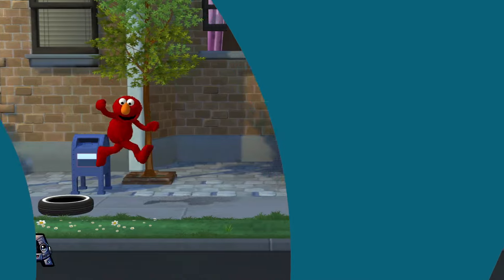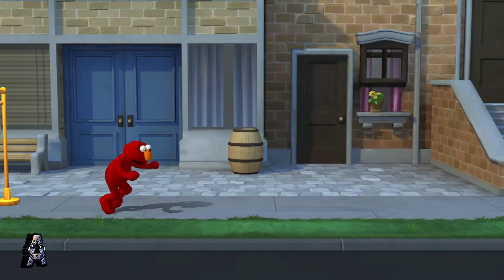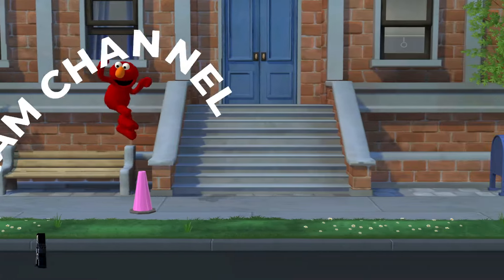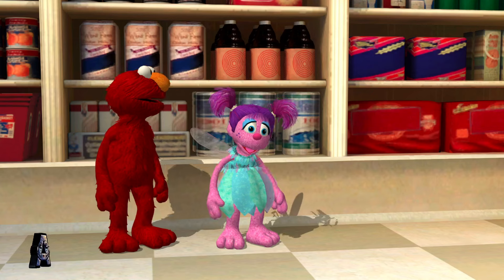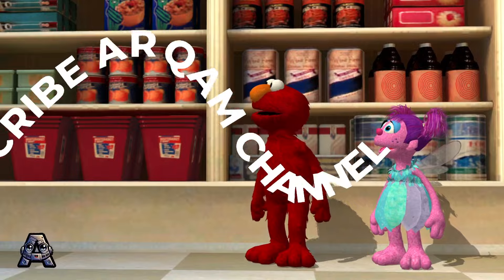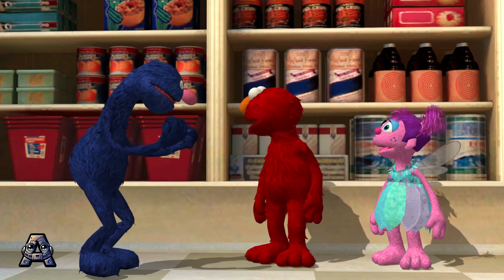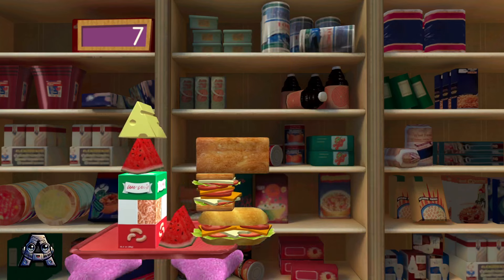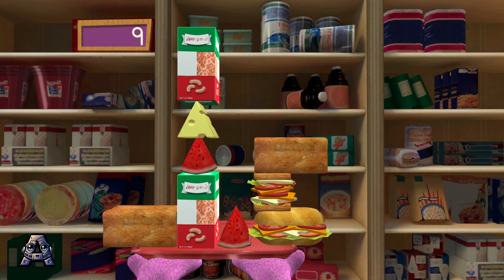Sesame Street Games and Stories Episodes 247